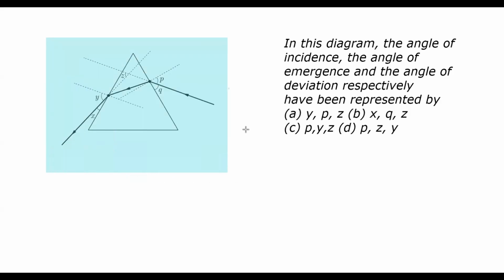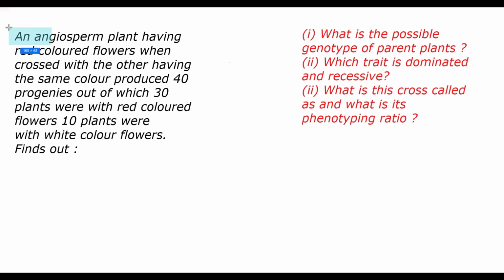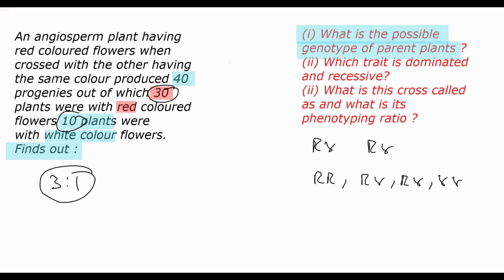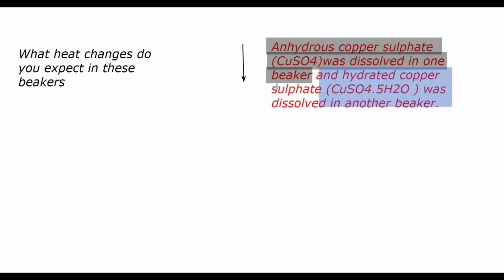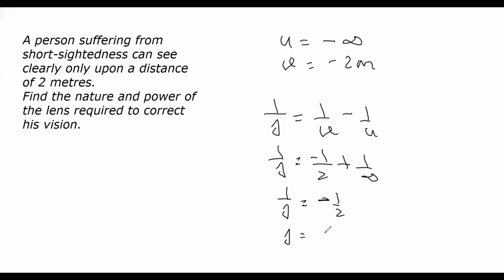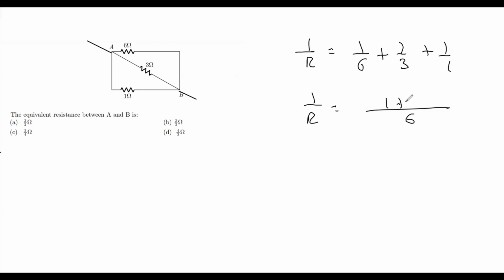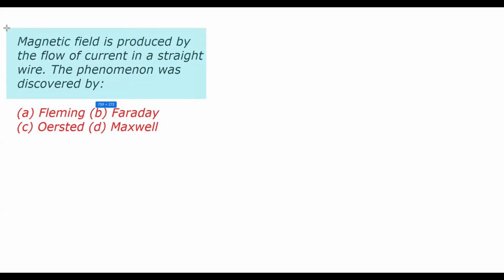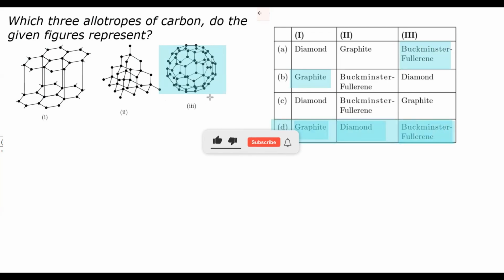REVISION 18 SCIENCE CLASS X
Study the following ray diagram:
In this diagram, the angle of incidence, the angle of emergence and the angle of deviation respectively
have been represented by
(a) y p, , z (b) x q, , z
An angiosperm plant having red coloured flowers when crossed with the other having the same
colour produced 40 progenies out of which 30 plants were with red coloured flowers 10 plants were
with white colour flowers.Finds out :
(i) What is the possible genotype of parent plants ?
(ii) Which trait is dominated and recessive?
(ii) What is this cross called as and what is its phenotyping ratio ?
Anhydrous copper sulphate ( ) CuSO4 was dissolved in one beaker and hydrated copper sulphate
( ) CuSO4 2 $ 5H O was dissolved in another beaker. What heat changes do you expect in these beakers and
why ?

A person suffering from short-sightedness can see clearly only upon a distance of 2 metres. Find the nature
and power of the lens required to correct his vision.

Which three allotropes of carbon, do the given figures represent?
(I) (II) (III)
(a) Diamond Graphite Buckminster-Fullerene
(b) Graphite Buckminster-Fullerene Diamond
(d) Graphite Diamond Buckminster-Fullerene

(I) (II) (III)
Magnetic field is produced by the flow of current in a straight wire. The phenomenon was discovered by:
(a) Fleming (b) Faraday